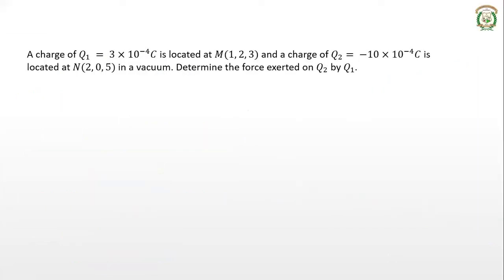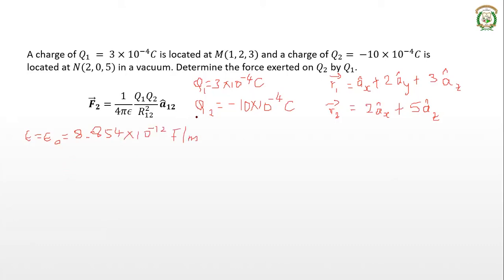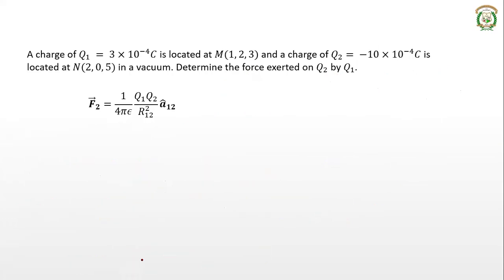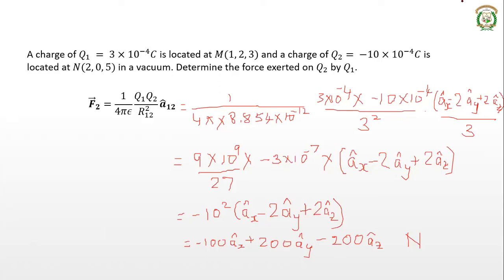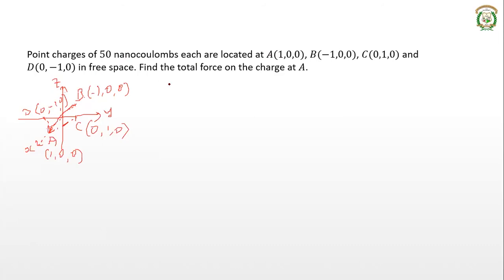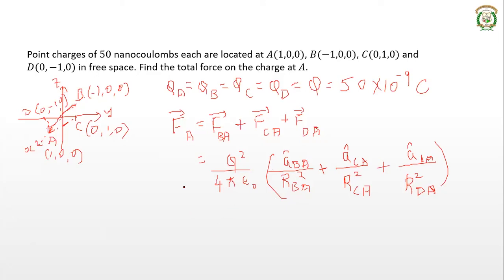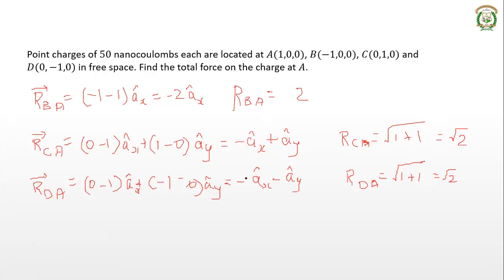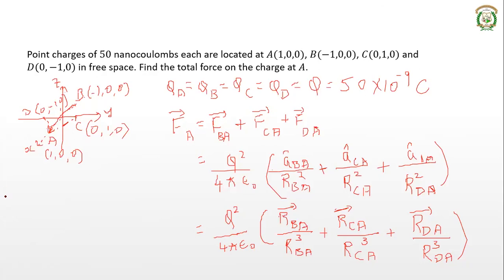Electromagnetic Waves (18EC55) | Module 1 | Lecture 13 | VTU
Topics covered:
Module 1 - Coulomb’s Law, Electric Field Intensity and Flux Density - Numerical Examples